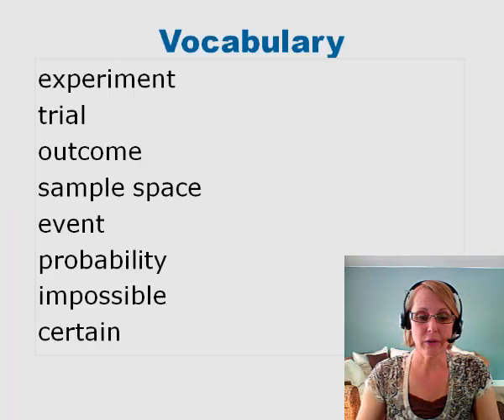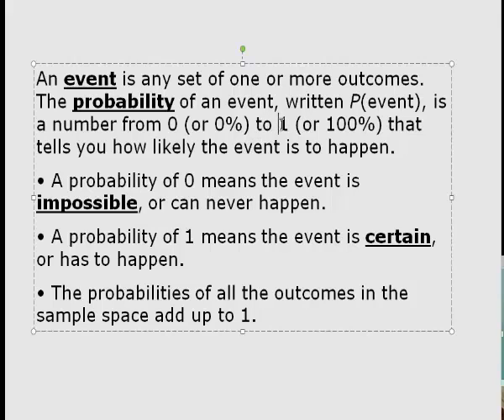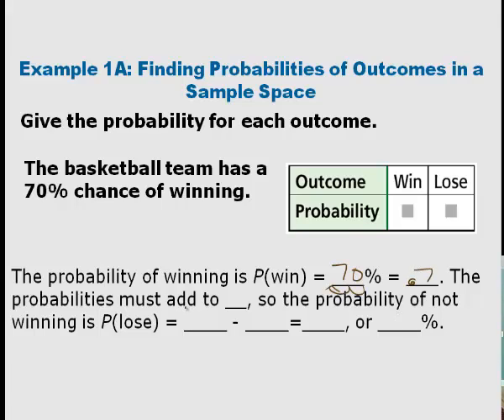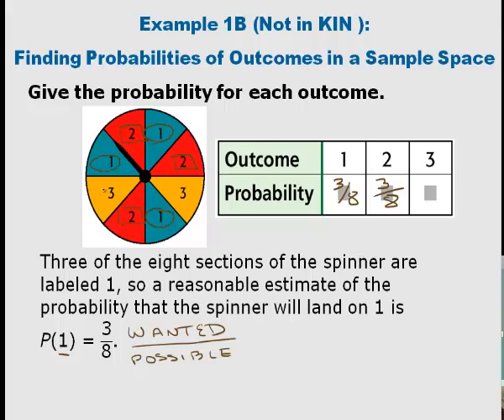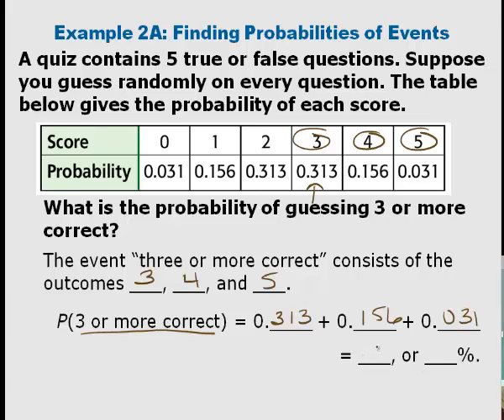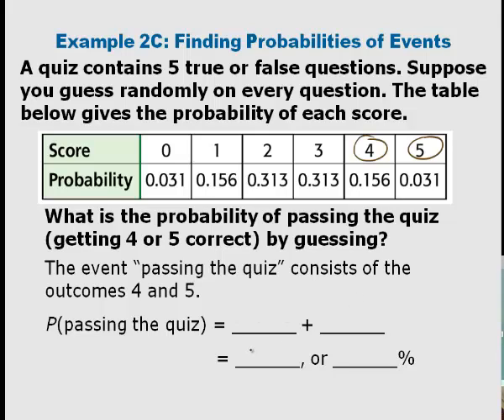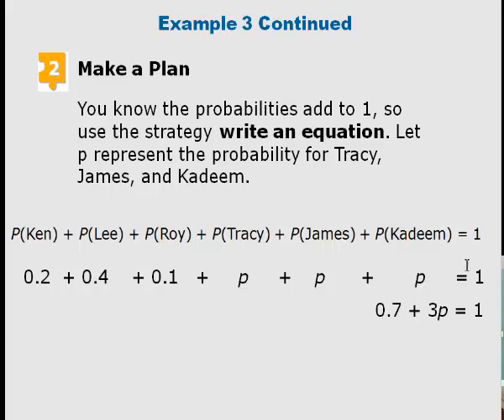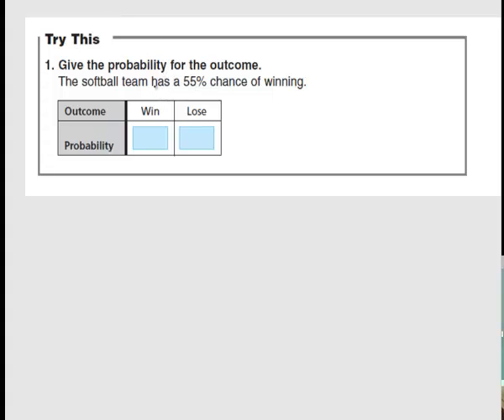Lesson 10-1 (2013) Probability